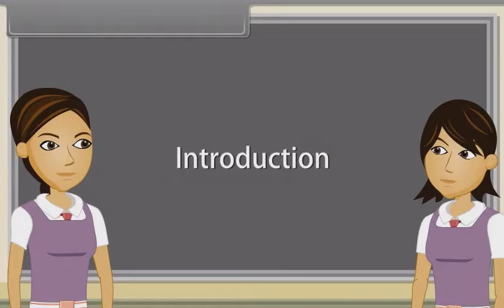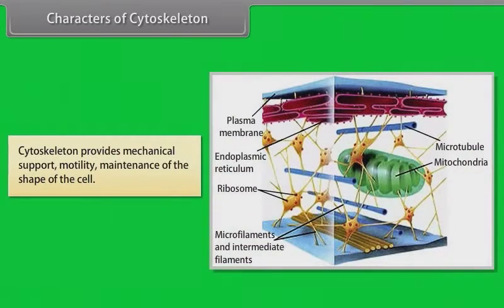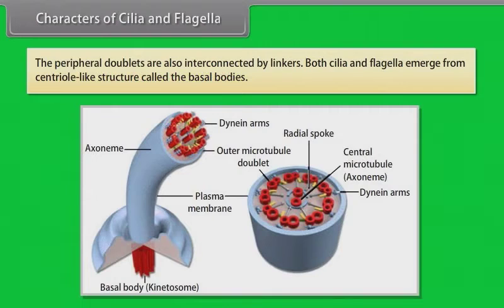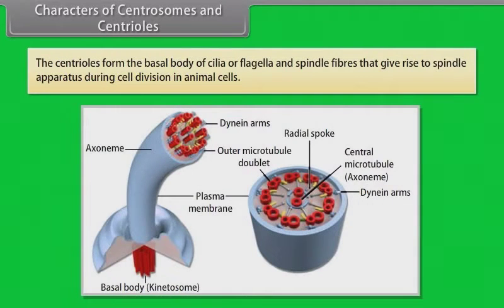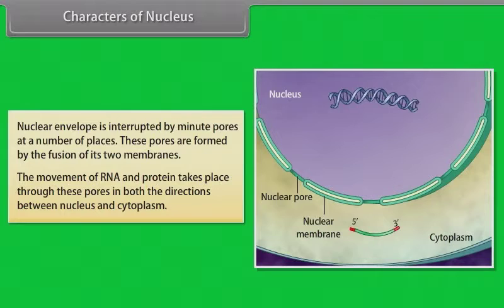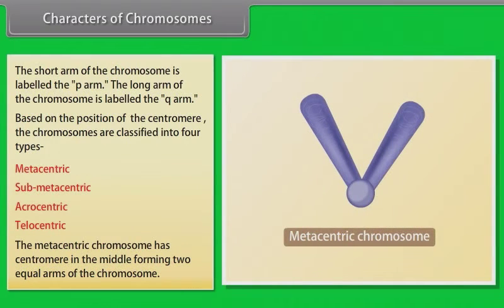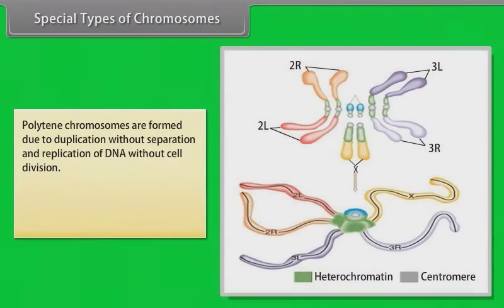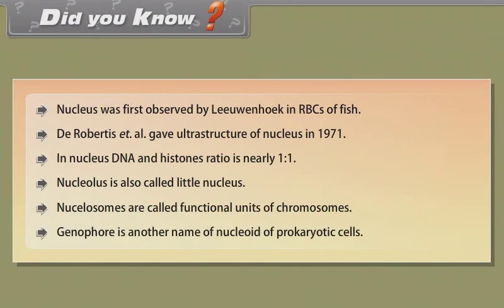CELL:UNIT OF LIFE | PART-5 | ANIMATED BIO VIDEO | NCERT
Capsule
A gelatinous capsule is present in some bacteria outside the cell membrane and cell wall. The capsule may be polysaccharide as in pneumococci, meningococci or polypeptide as Bacillus anthracis or hyaluronic acid as in streptococci. Capsules are not marked by normal staining protocols and can be detected by India ink or methyl blue; which allows for higher contrast between the cells for observation.

Flagella
Flagella are organelles for cellular mobility. The bacterial flagellum stretches from cytoplasm through the cell membrane(s) and extrudes through the cell wall. They are long and thick thread-like appendages, protein in nature. A different type of flagellum is found in archaea and a different type is found in eukaryotes.

Fimbriae
A fimbria (plural fimbriae also known as a pilus, plural pili) is a short, thin, hair-like filament found on the surface of bacteria. Fimbriae are formed of a protein called pilin (antigenic) and are responsible for the attachment of bacteria to specific receptors on human cells (cell adhesion). There are special types of pili involved in bacterial conjugation.